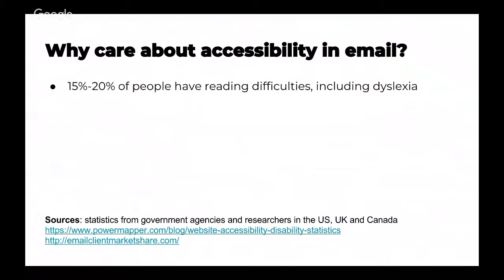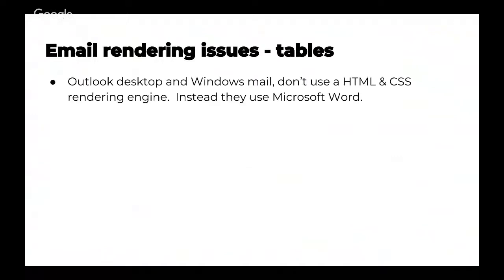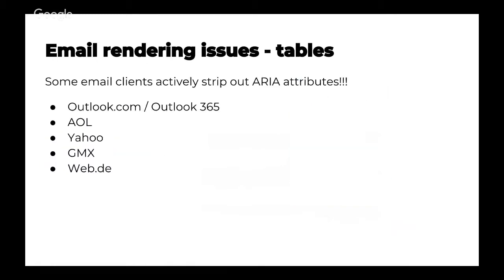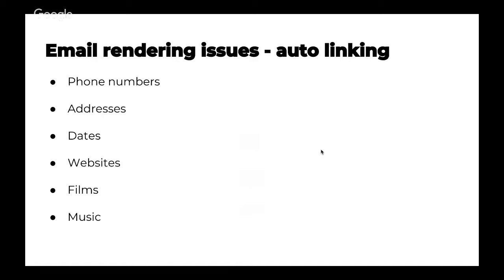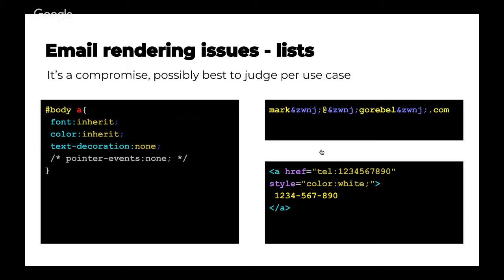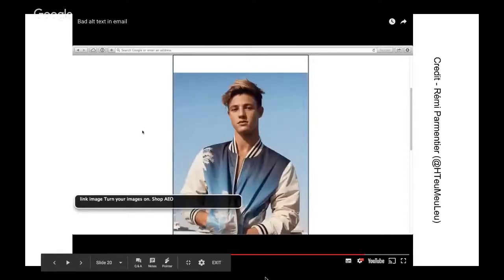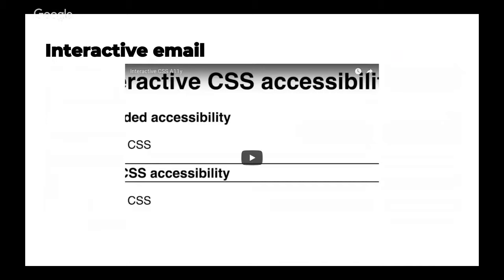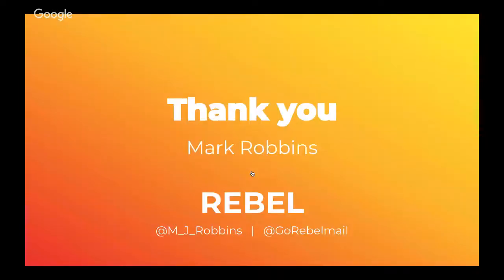Accessibility in HTML email — Mark Robbins: id24 Nov 2017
HTML email is often overlooked in many areas of development, not least accessibility. But recently myself and a few others have started to dive into the subject and I'd like to share, a few quick tricks that can have a big impact and few limitations that need to be addressed.